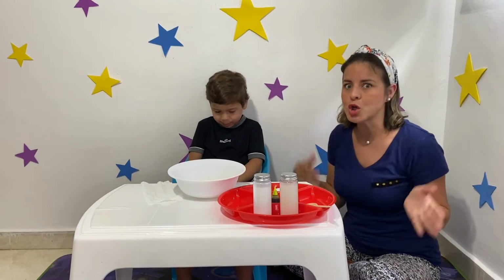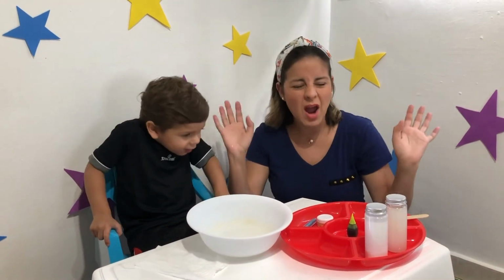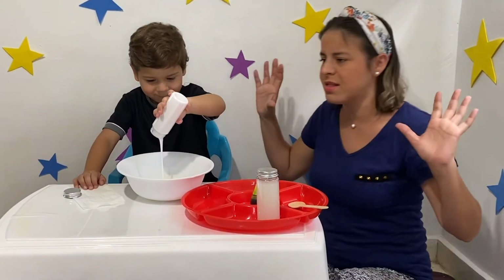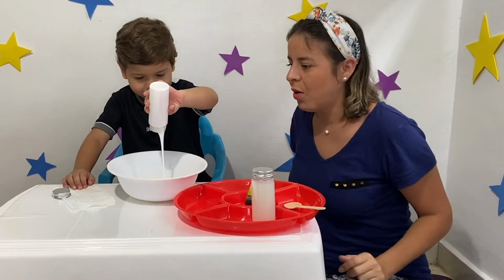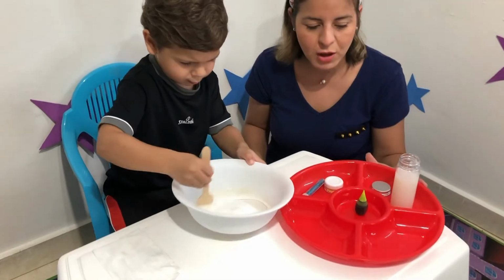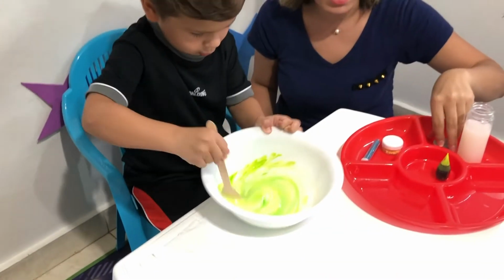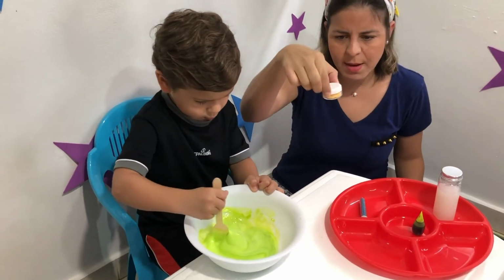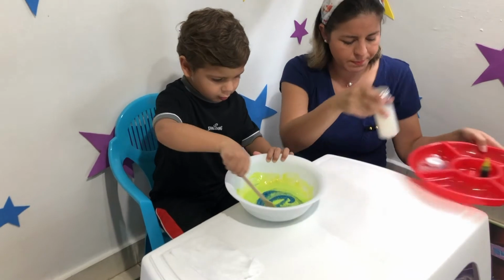Using Sta-Flo To Make Green Sticky Slime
Welcome to MarcelosRealWorld, today we are going to make a great experimen, we are going to use sta-flo to make slime, a real stiky one, that looks like bugger, this are great activities for your kids to play indoors, and to develop their creativity, with some simples steps and a few ingredient you can make this great slime, remember to subscribe to watch more videos